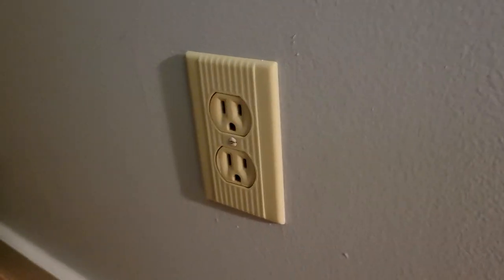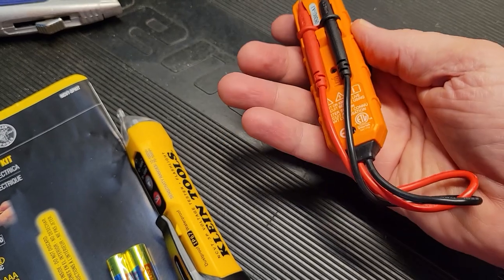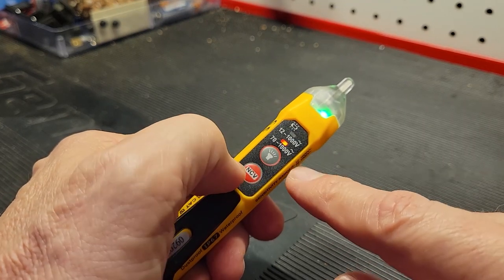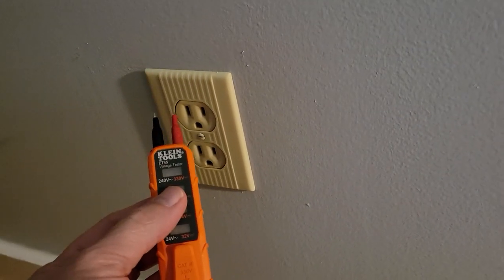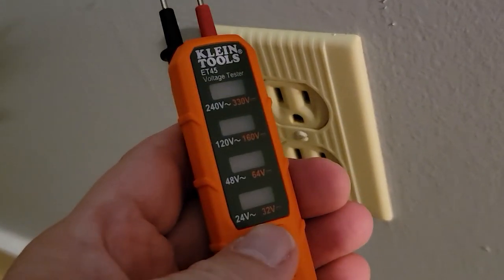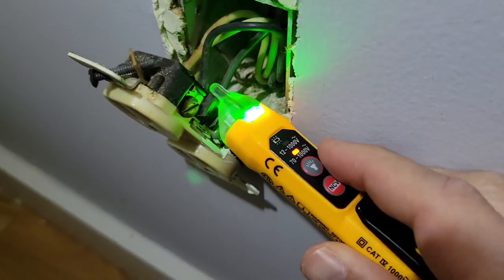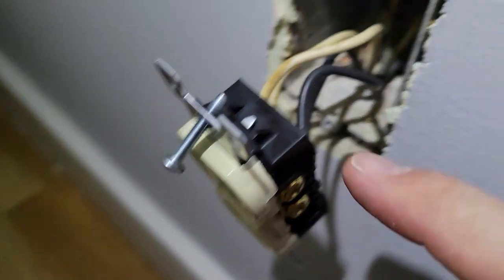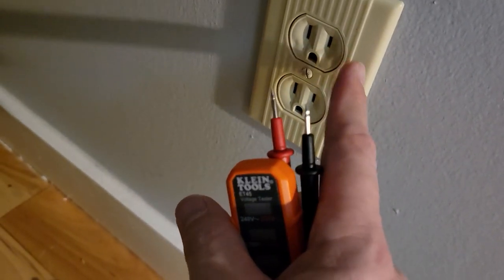Klein Tools Electrical Test Kit NCVT-3PKIT with NCVT-3P and ET45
With a volt or multimeter anyone can detect and measure the voltage at an outlet, so why does Klein Tools have a kit that divides this simple task into TWO tools? Join us as we probe into the NCVT-3PKIT which contains a non-contact voltage tester NCVT-3P and a probe contact AC/DC Voltage Tester ET45.

Product provided by Home Depot Seeds program in return for anunbiased written review with no other obligation or compensation. Home Depot has nothing to do with the making of this video.